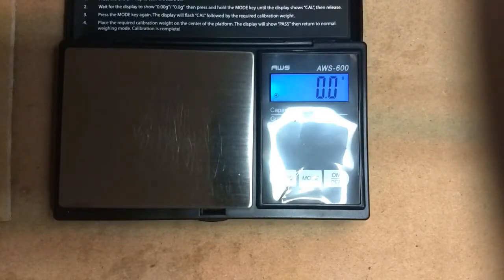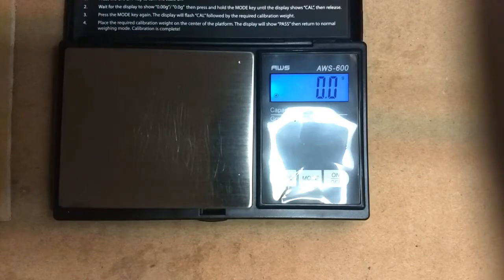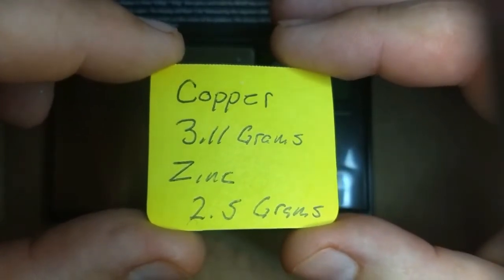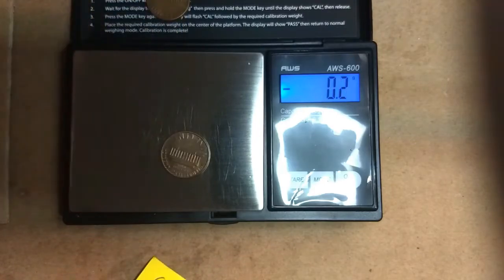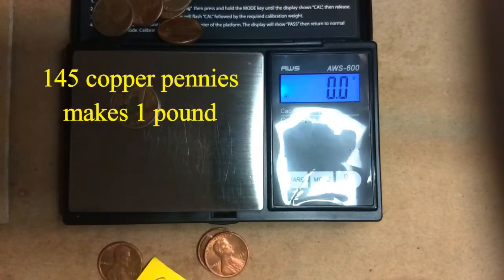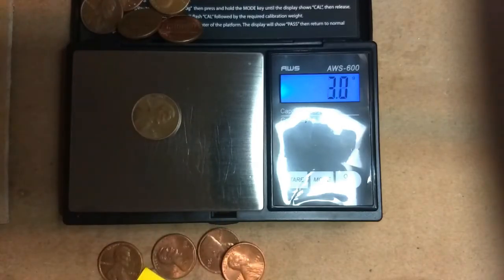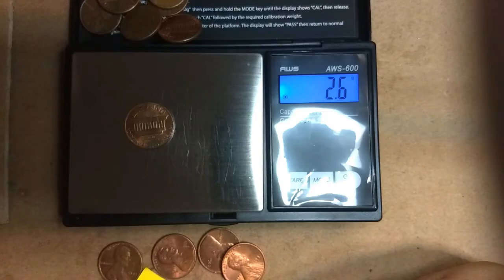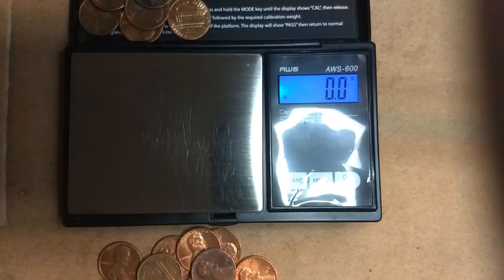How to Know if Your Penny is Copper or Zinc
I am going to show you how to quickly tell if your  penny is copper or zinc. Just watch and enjoy. It's easy and some good information along the way. Thanks.